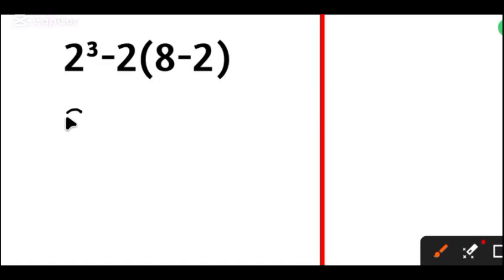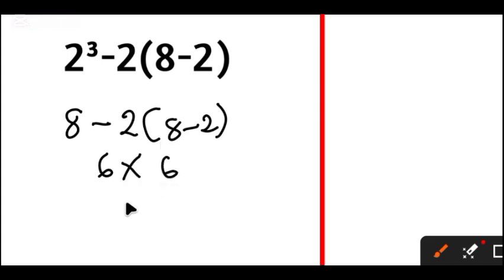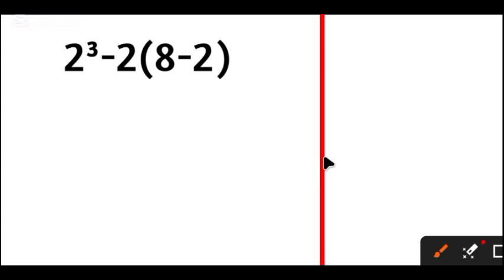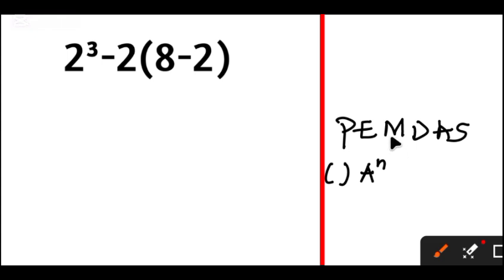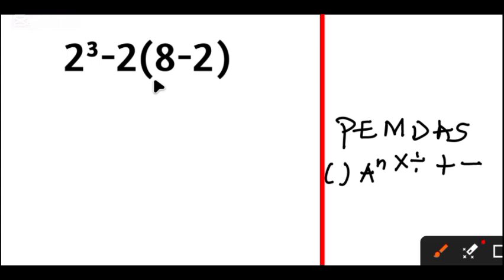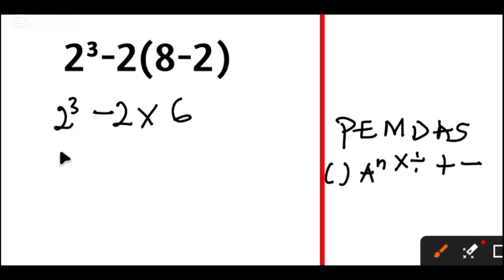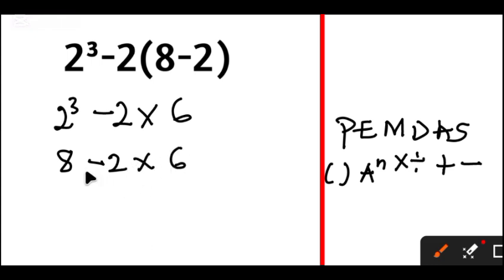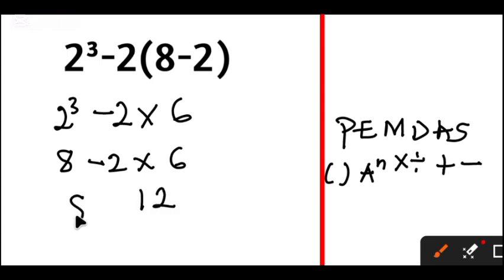Maybe 1 In 10 People Can Solve This Math Problem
Many Will Get this Simple Math problem wrong not because is a tricky or difficult math question but because they fail to follow the order of operations which is PEMDAS. Some may remember PEMDAS but can not apply it correctly. Join me as I break it down step by step.